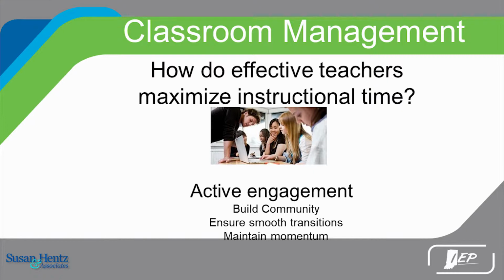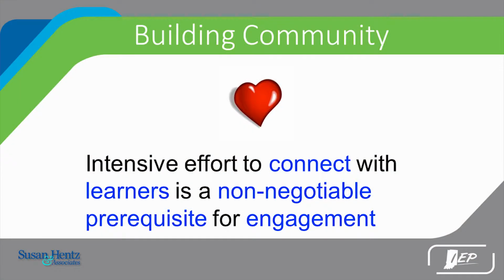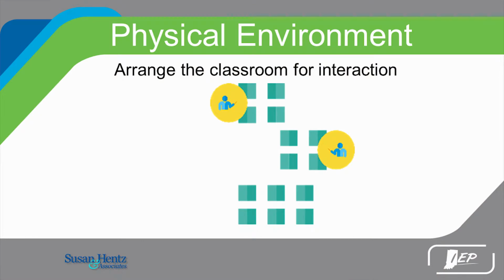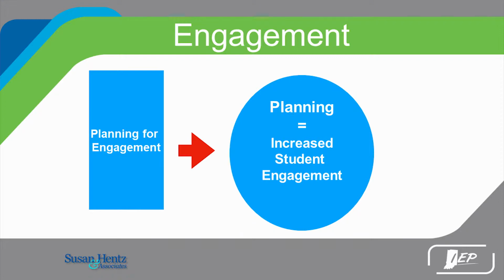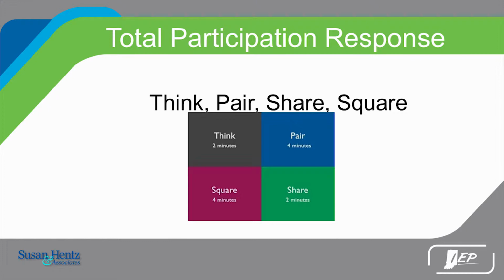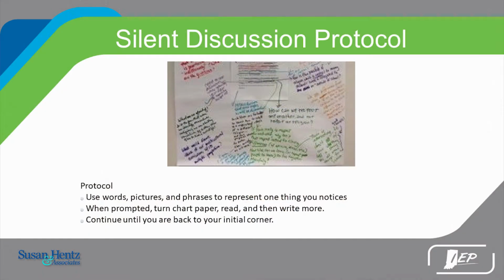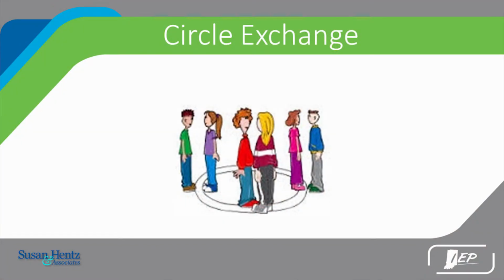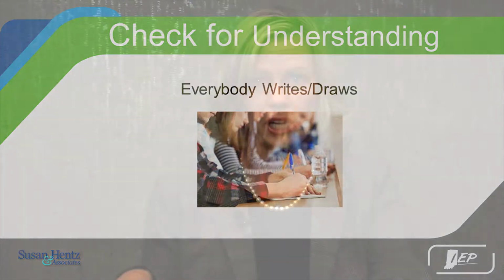Increasing Student Engagement with Susan Hentz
The Indiana IEP Resource Center presents "The Virtual Sharing and Learning Community - Increasing Student Engagement" with Susan Hentz